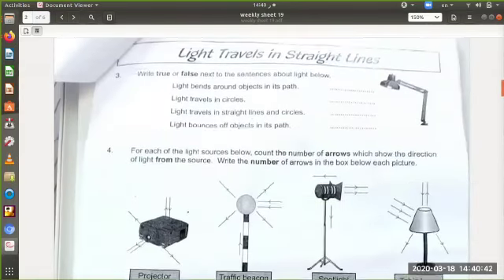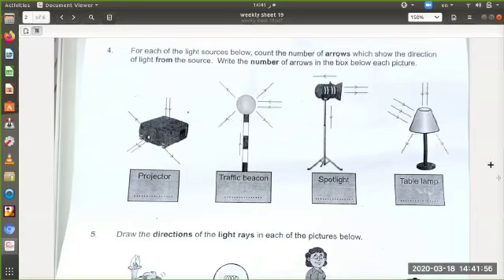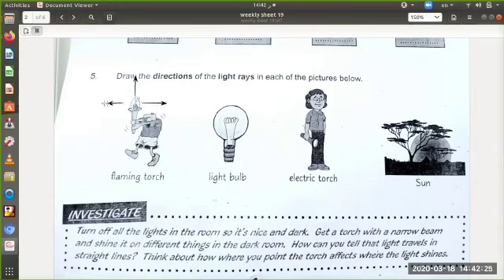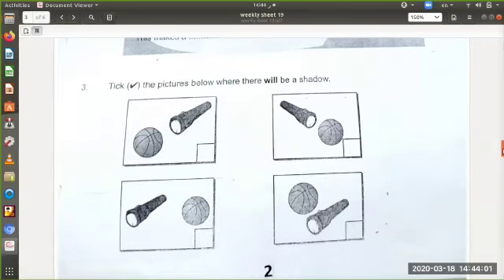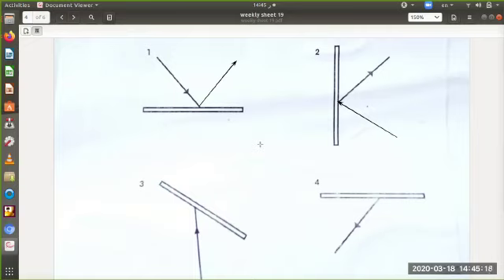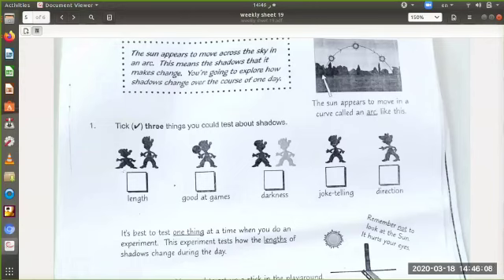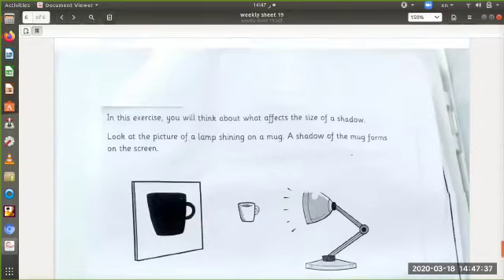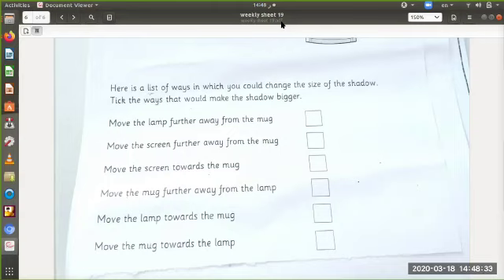grade 5 Science For the previous weekly sheet 19